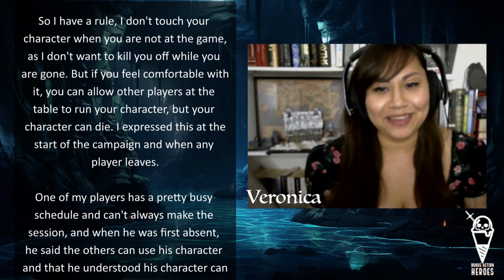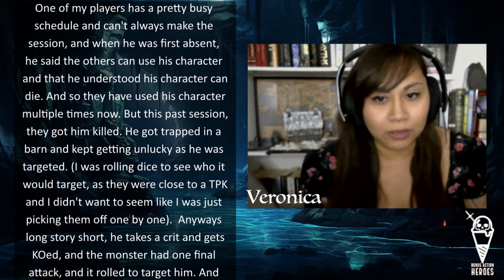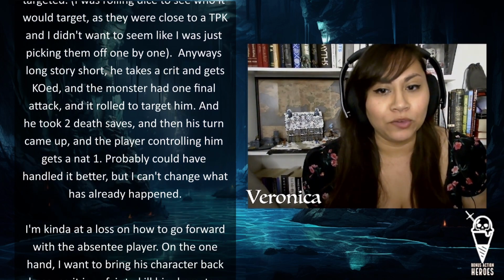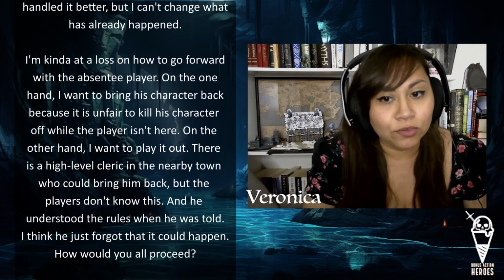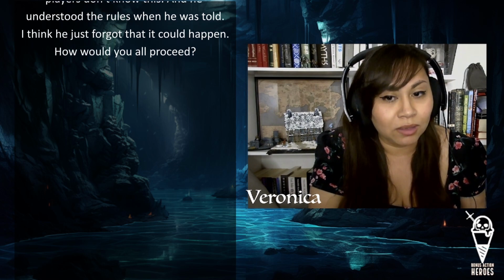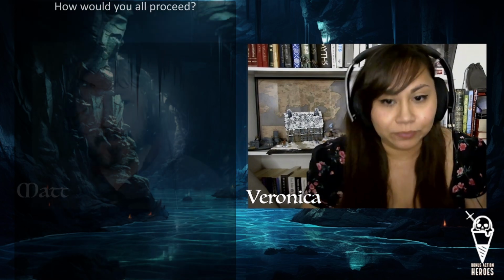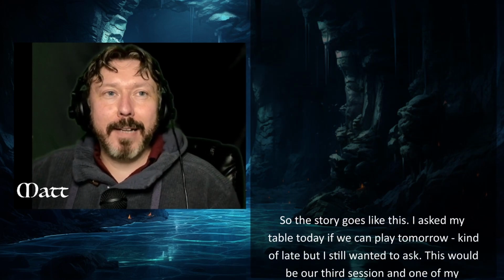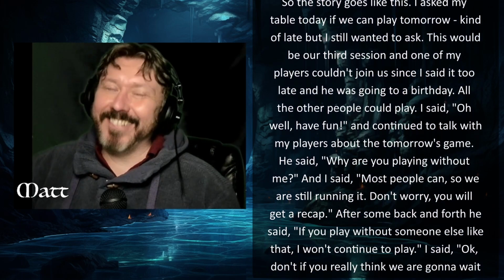Ep 9 - RPG Reddit Stories - Scheduling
Listen wherever you get your podcasts, search 'Bonus Action Heroes'

0:23 One of my PC's died while the player was not there

7:47 My player left the table am I in the wrong